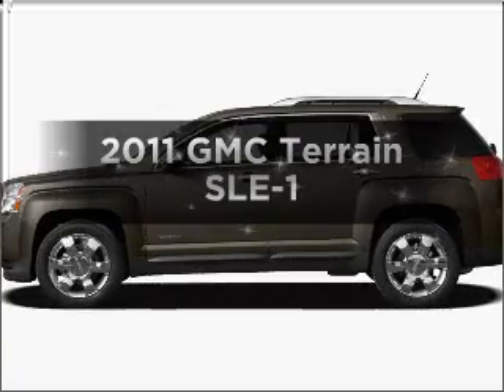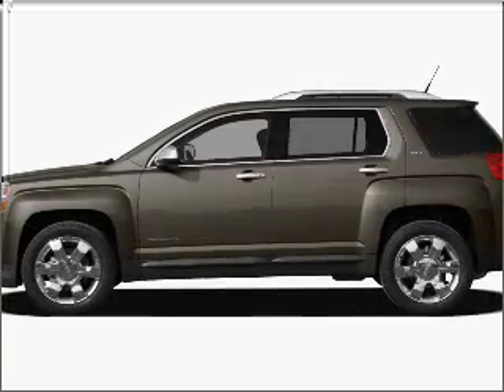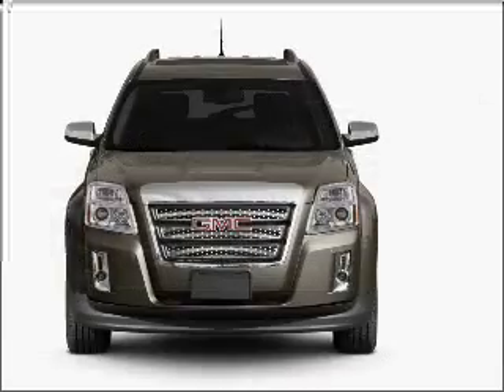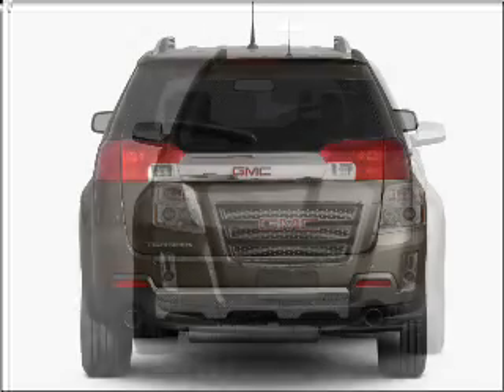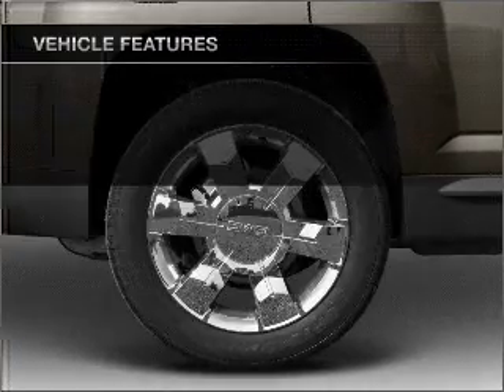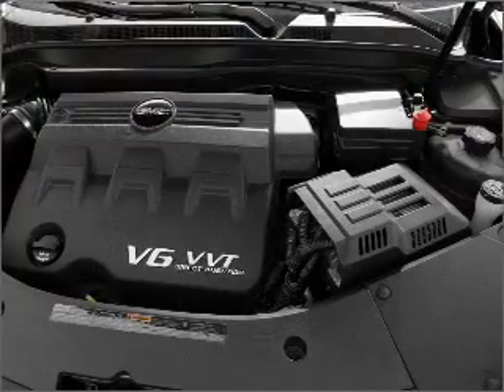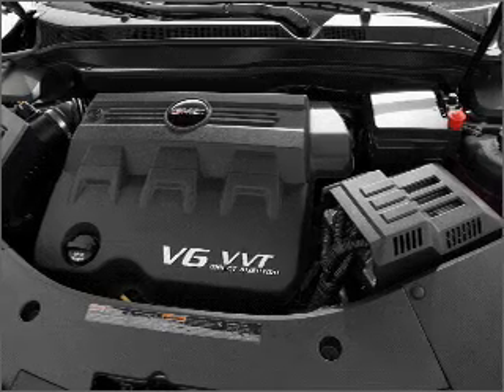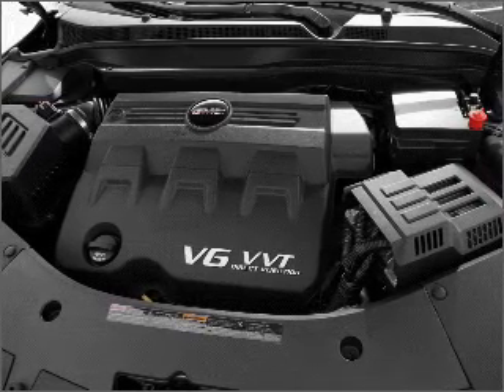2011 GMC Terrain - Birmingham AL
Year: 2011
Make: GMC
Model: Terrain
Trim: SLE-1
Engine: 2.4 liter inline 4 cylinder 16 valve
Transmission: 6-Speed Automatic
Color: White
Mileage: 10
Address:
1857 Edwards Lake Road